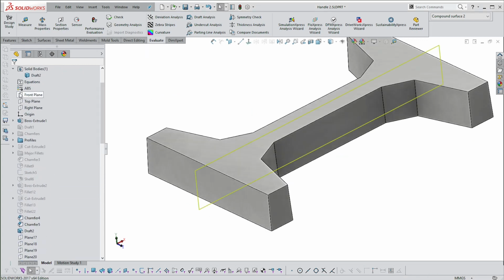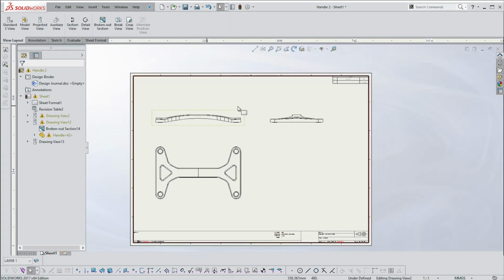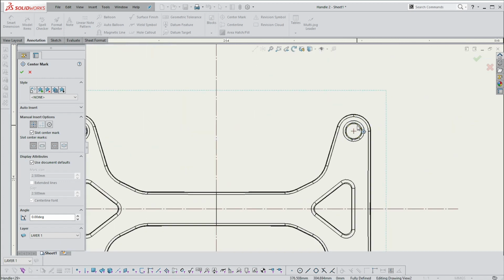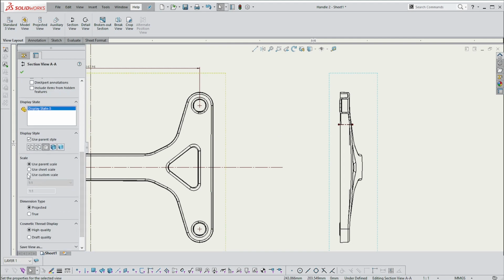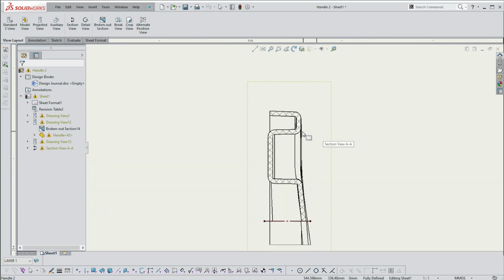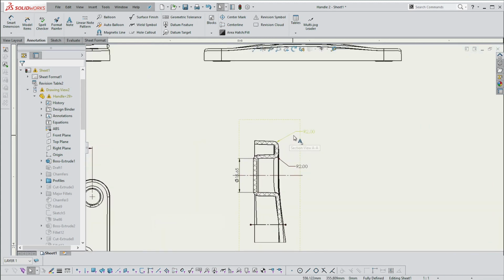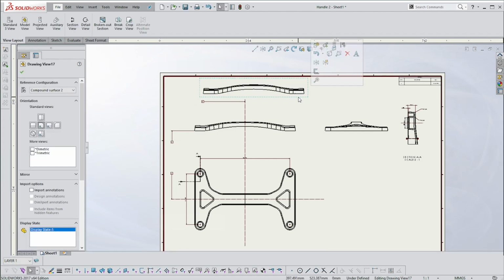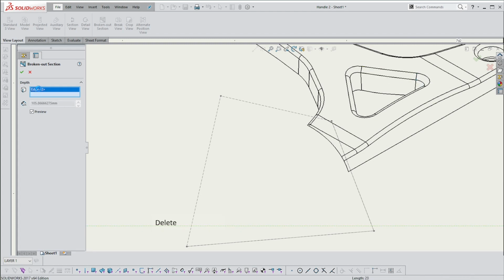Make it in Solidworks 17.4 - Correcting 'View Layout" difficulties - section view, broken out view.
Primarily for my students - correcting some of the dimensioining difficulties, in the sheetview environment, created by having a non-uniform surface cutting a solid.